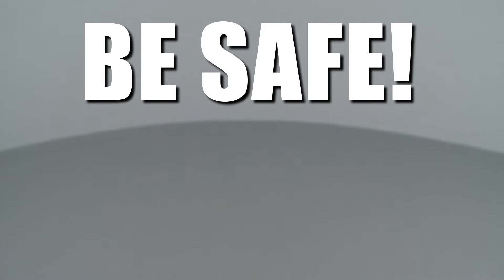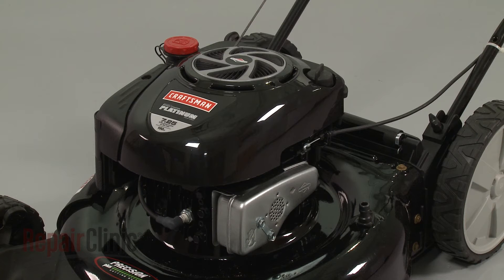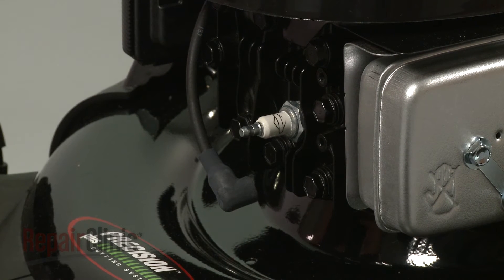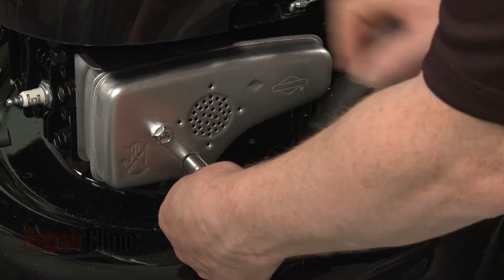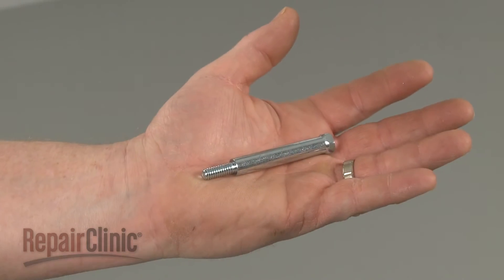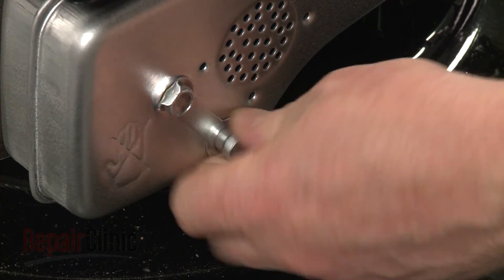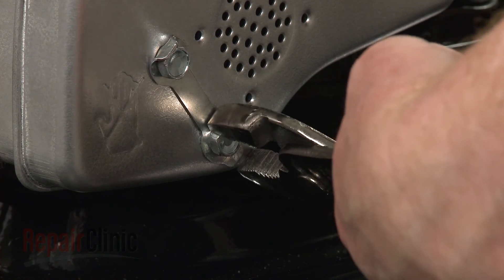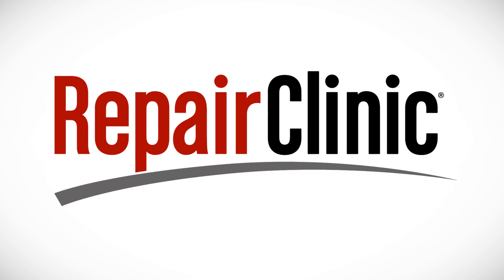Briggs & Stratton Lawn Mower Replace Engine Flange Bolt #790833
This video provides step-by-step instructions for replacing a flange bolt on Briggs and Stratton small engines, commonly found in Toro, John Deere, and Lawn Boy lawn mowers, riding tractors, zero-turn radius mowers, wheeled edgers, pressure washers, and generators. The most common reason for replacing a flange bolt is if it is loose, damaged, or missing, causing the muffler to not be secure.

All of the information in this flange bolt replacement video is applicable to the following brands: Toro, John Deere, Lawn Boy, Briggs & Stratton

Tools used: flat-head screwdriver, hammer, 7/16” socket, pliers